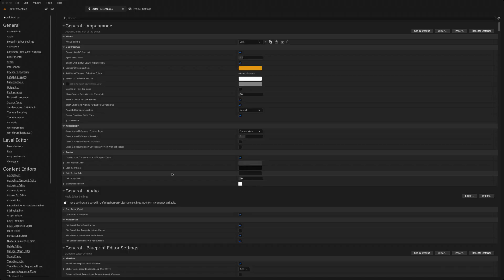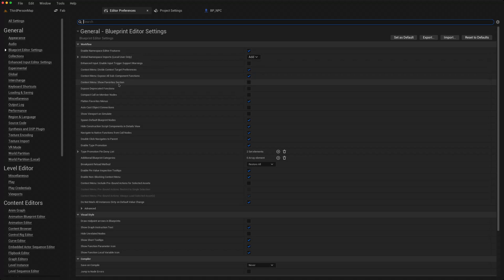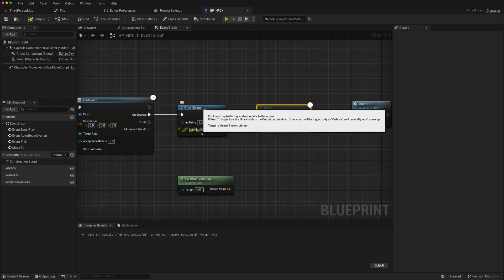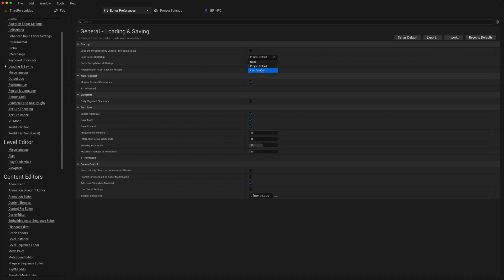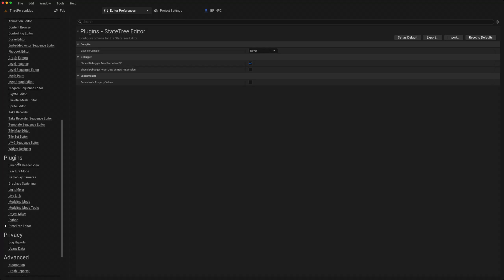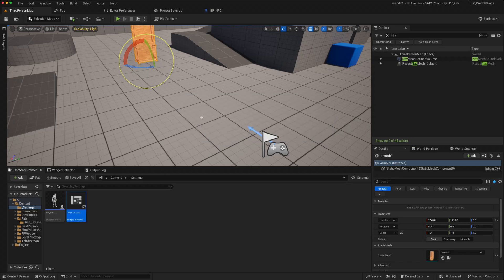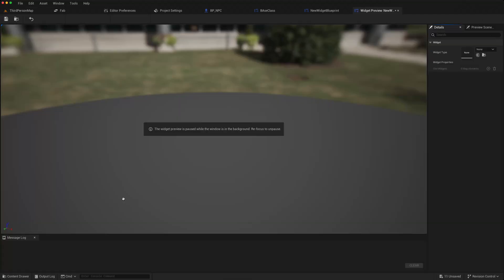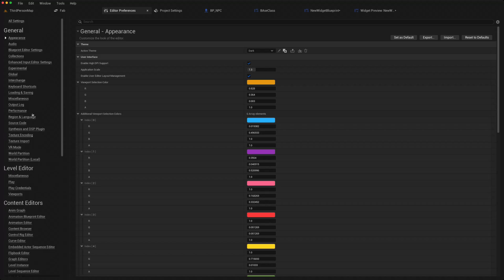Unreal Settings To Boost Productivity in UE5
We look at editor and project settings that will boost your productivity and quality of life when using Unreal Engine 5.

UE5 tips tricks, unreal engine tips, ue5 best tips settings, ue5 work tips, unreal engine tutorial, ue5 beginner, ue5 work productivity